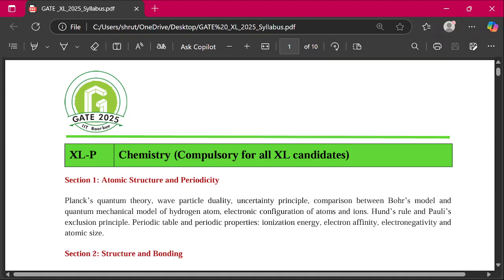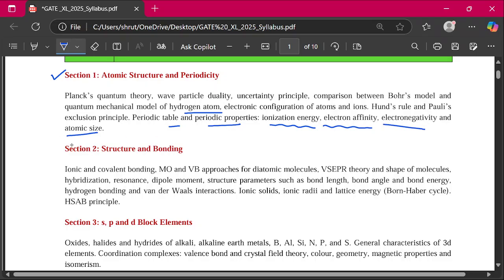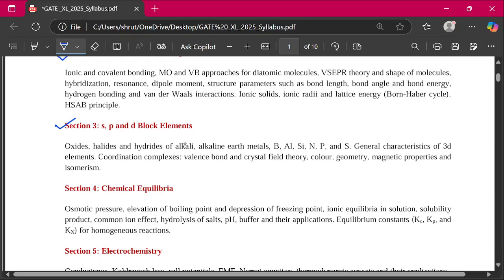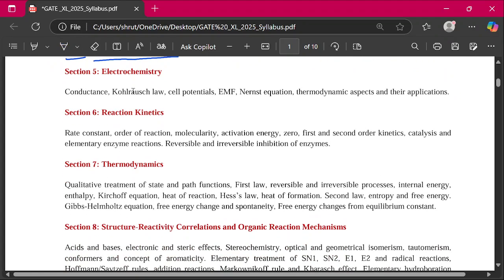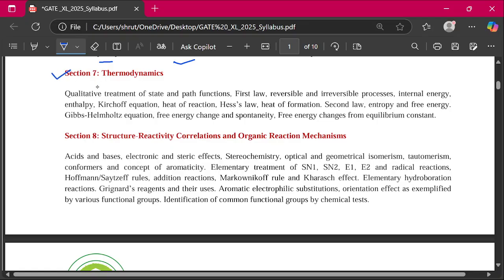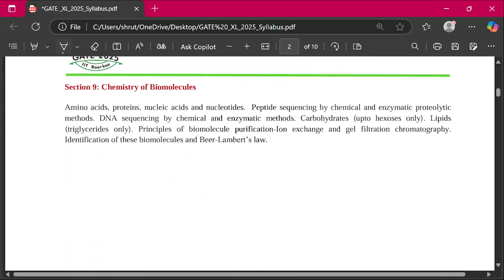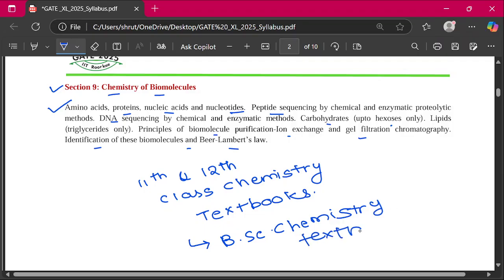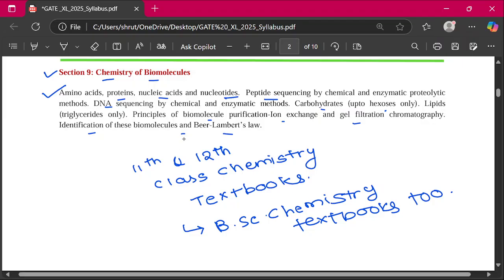Must-Watch for GATE XL Aspirants! 🧪 Chemistry Syllabus (Section P) Explained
Hey friends! 👋
In this video, I’ve explained the complete GATE XL Chemistry (Section P) syllabus, which is compulsory for all GATE XL aspirants.

Whether you’ve chosen Biochemistry, Microbiology, Botany, Zoology, Ecology, or Food Tech as your elective – you must prepare Section P: Chemistry properly to get a top rank!

I’ve covered all major topics like:
🔹 Physical Chemistry
🔹 Organic Chemistry
🔹 Inorganic Chemistry

📌 Watch my next video on Life Sciences Electives (Section Q) for the complete GATE XL syllabus!